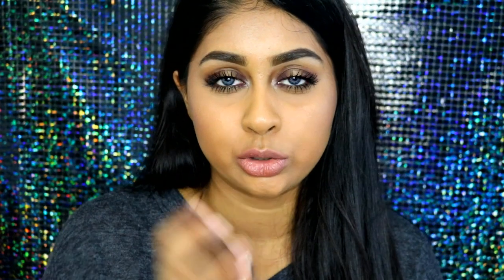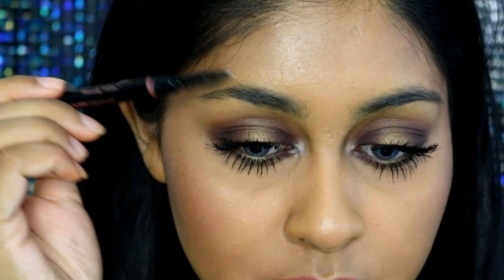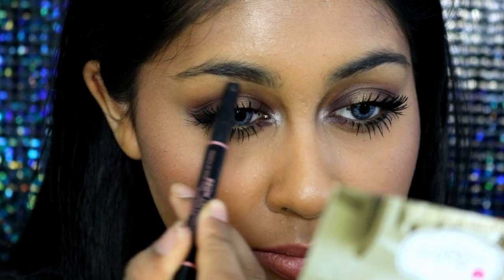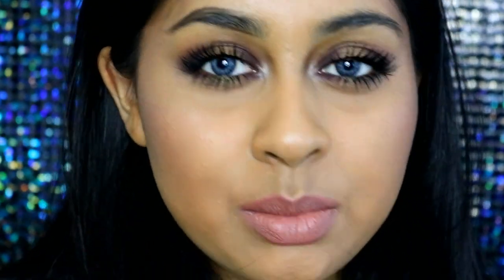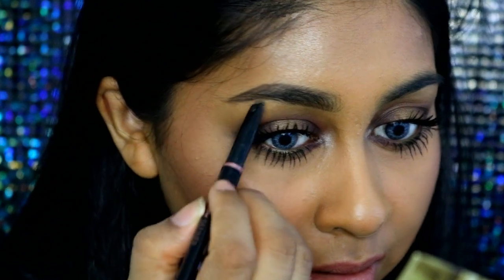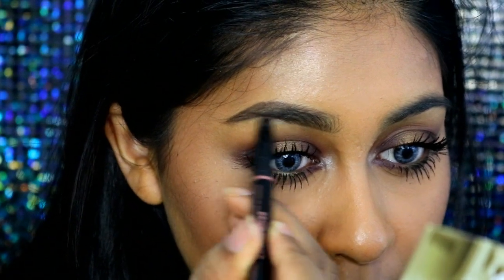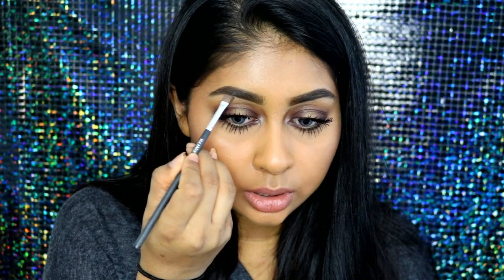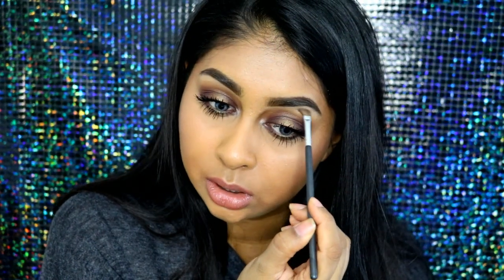My Brow Routine! | Anoushka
Products used:
Anastasia Beverly Hills Brow Definer in Dark Brown
NYX Tame&Frame Brow Pomade in Espresso
Sleek Brow Perfector in Clear